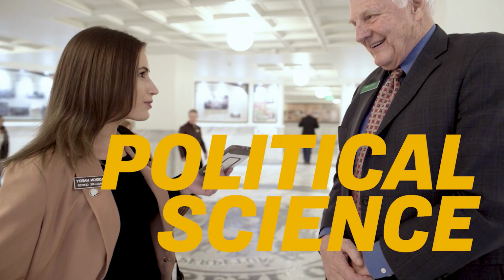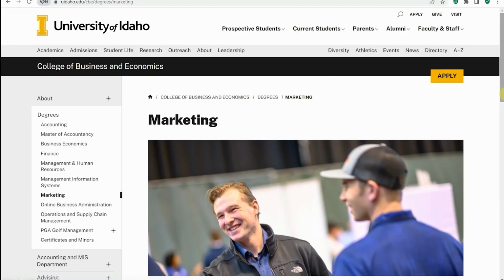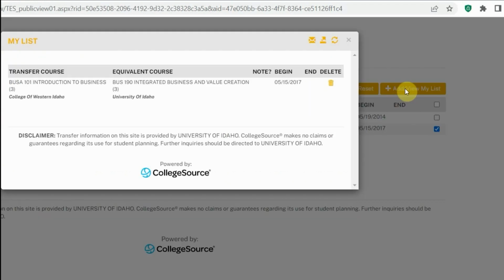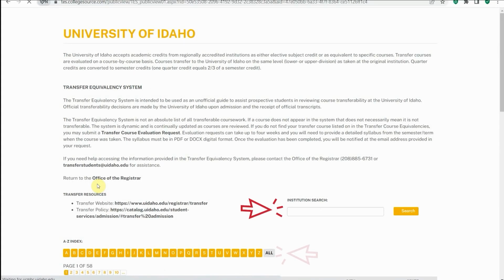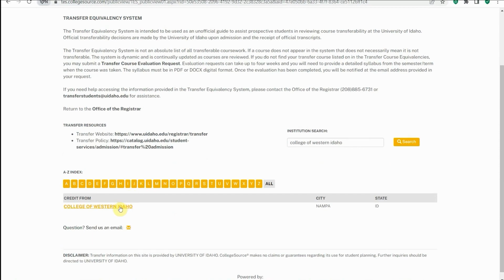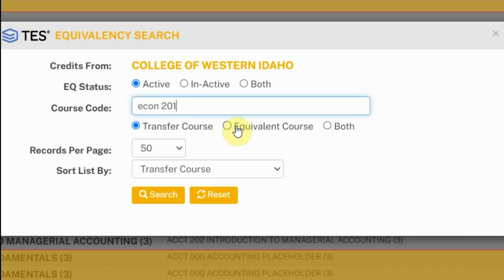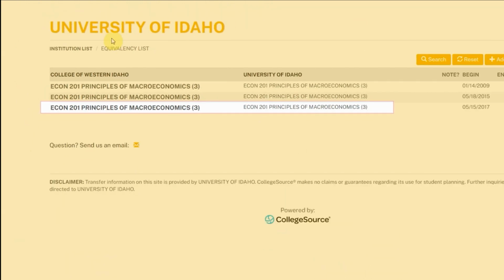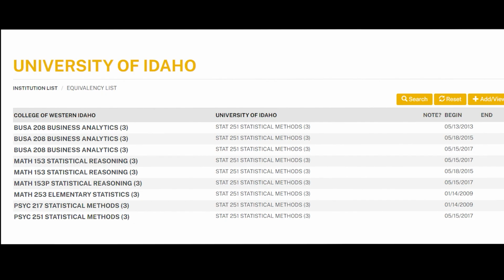Using U of I's Transfer Equivalency System (TES)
A brief introduction on how to use the Transfer Equivalency System in conjunction with a degree plan.